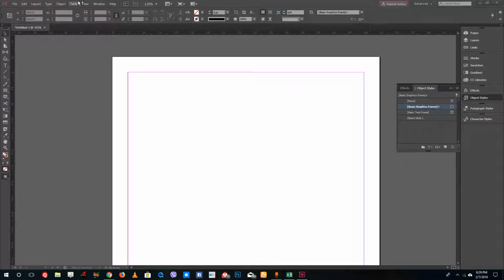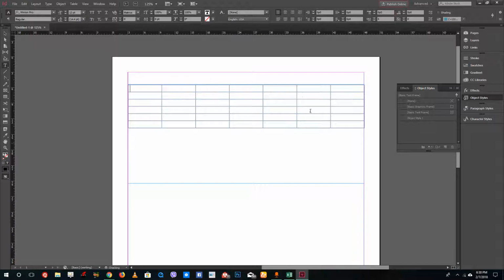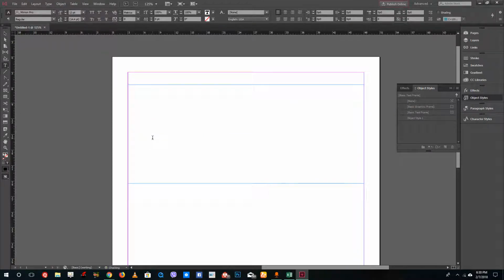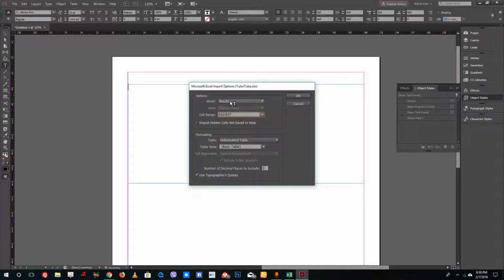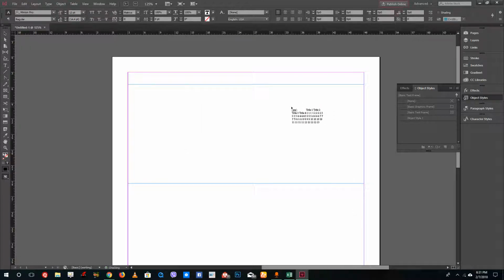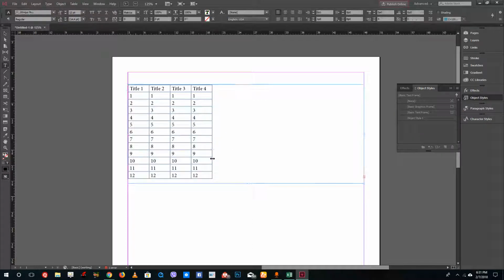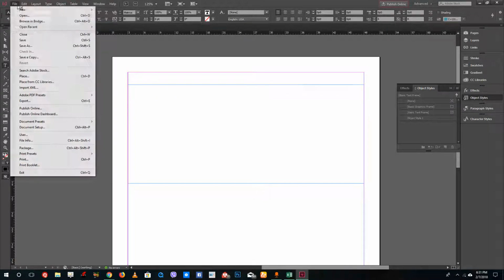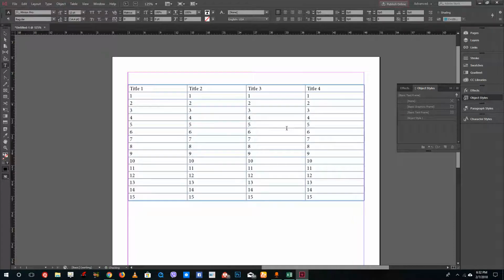InDesign Tutorial - Lesson 46 - Creating and Importing a Table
In this tutorial we will be discussing on Creating and Importing a Table inside of InDesign.